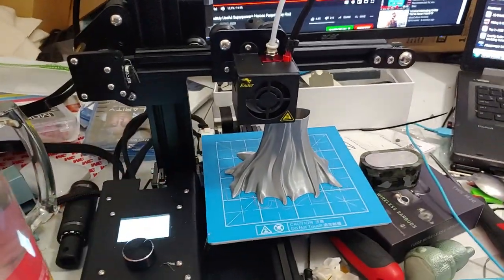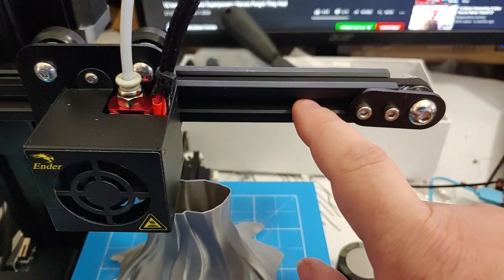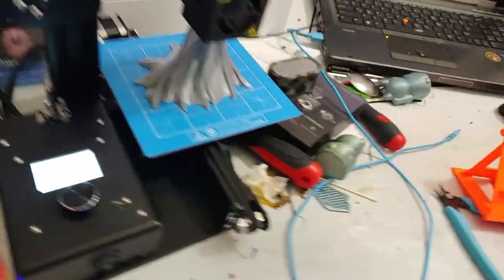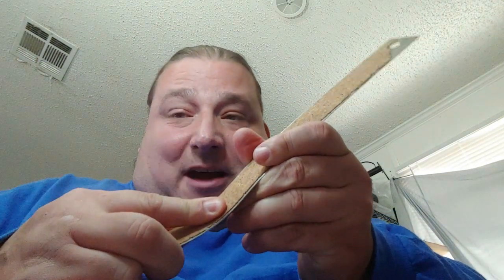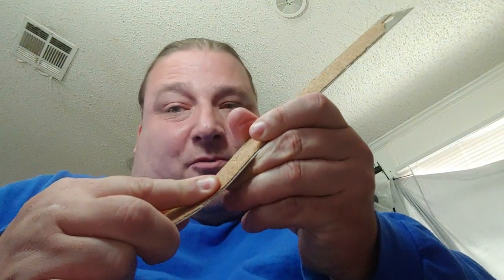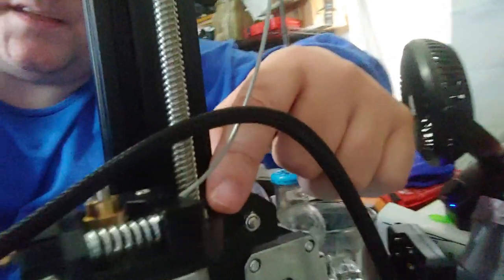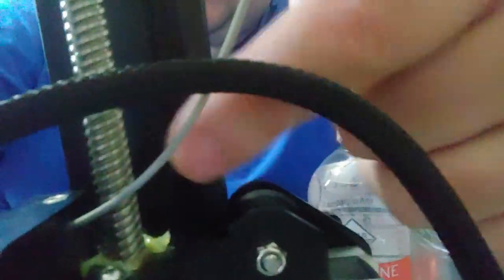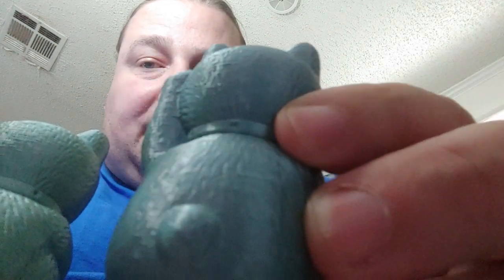3DP Basics Guidance & Motion System Coupling T3DP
Ender 2

Etsy Shop

Printers (Random Order) Amazon List
Filament
Filament Favorites

Saintsmart Filament